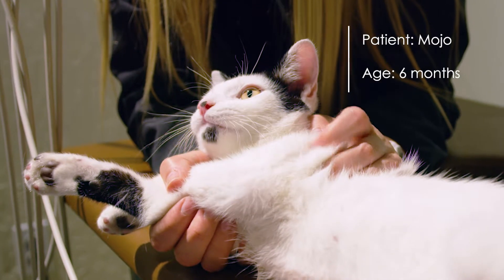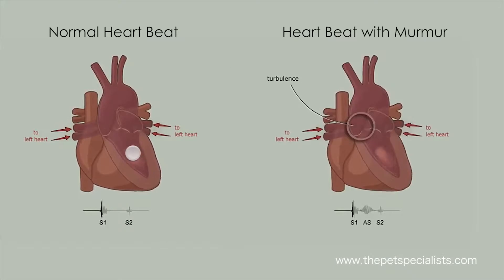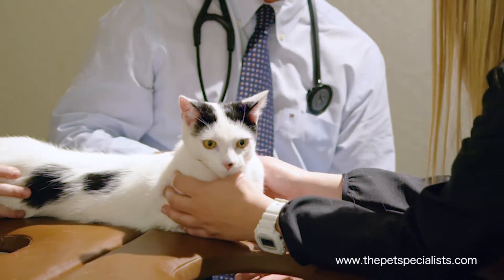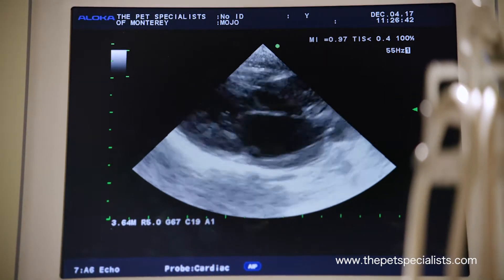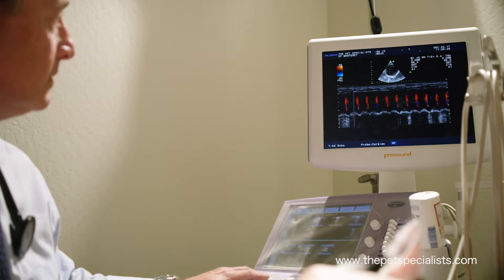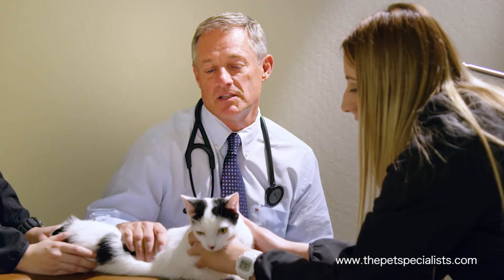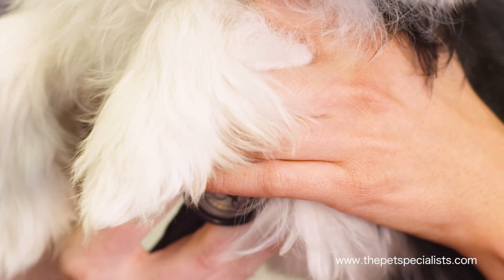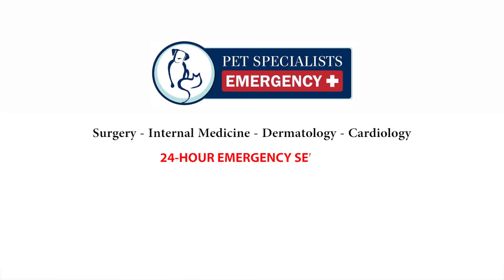Echocardiogram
Board-certified cardiologist, Dr. Michael Lesser explains what an echocardiogram is and why your referring veterinarian may recommend this diagnostic for your pet.